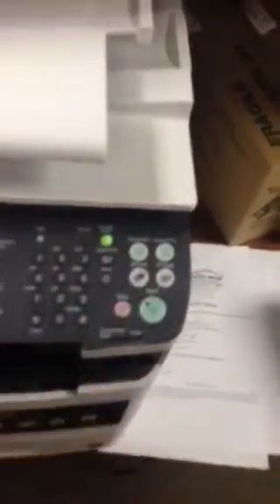Envelope not in TLM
Not in TLM